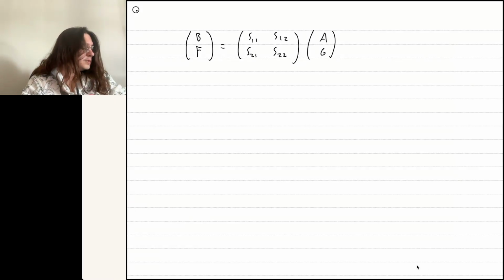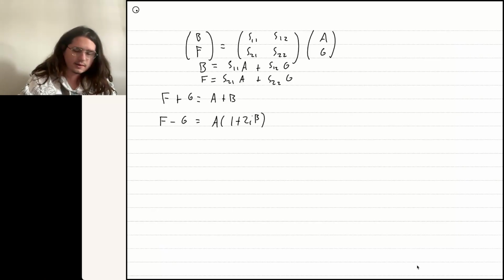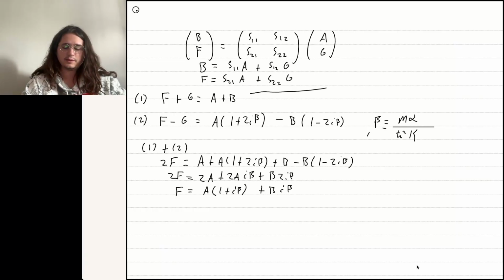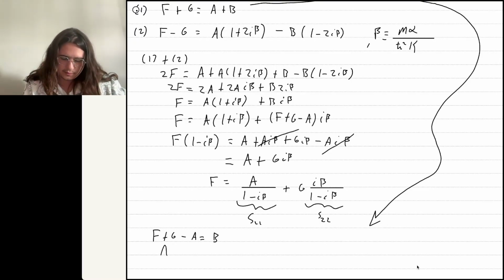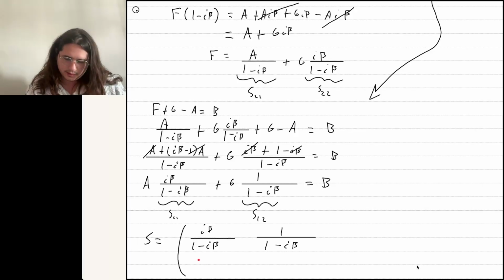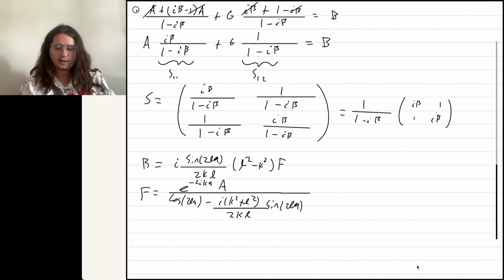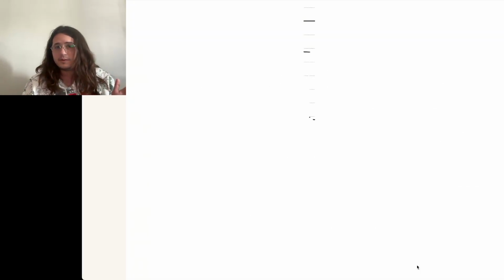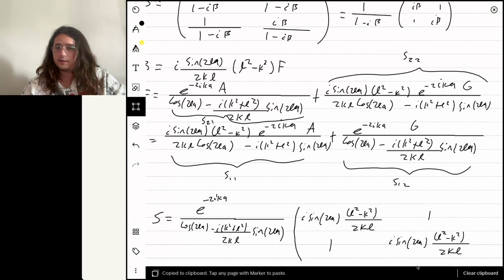Griffiths Quantum Mechanics 2.53